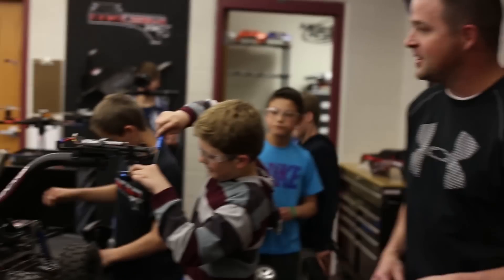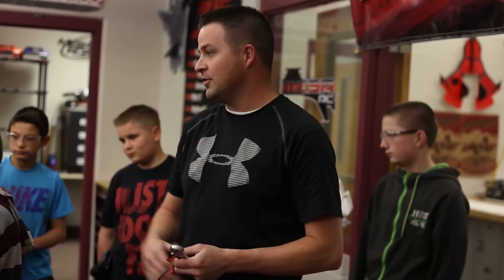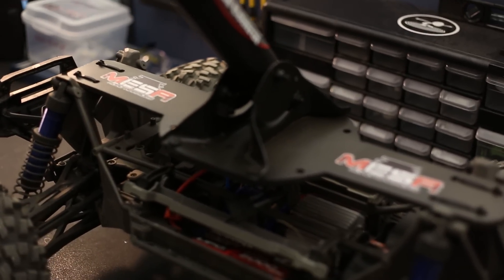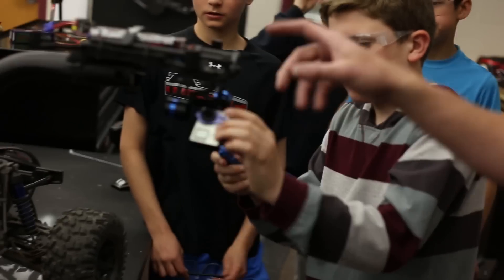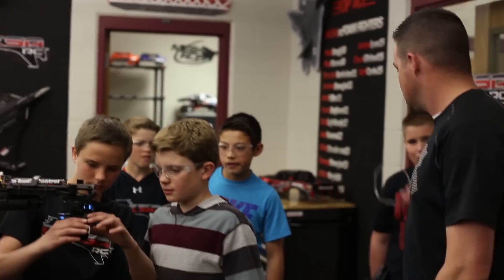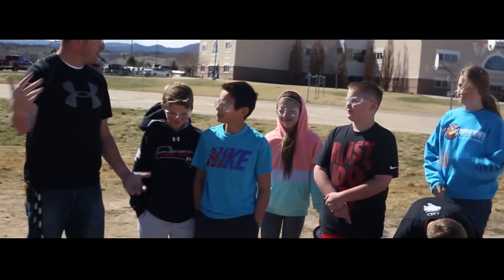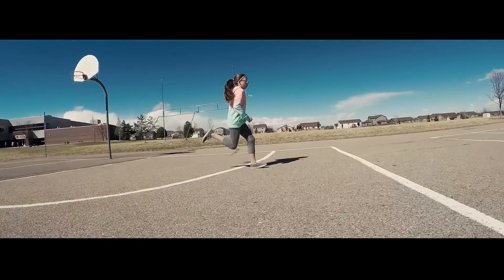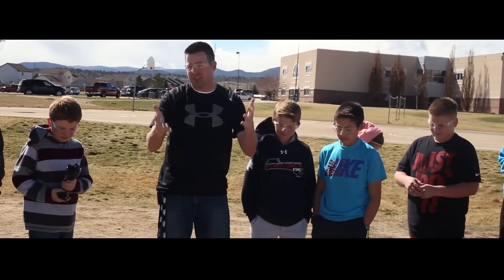MESArc - X-MAXX Camera Rig Test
Episode featuring the Road Warriors and the X-MAXX camera rig made from an old satellite dish!

Thank you for all your help and thanks for supporting the program.

Follow our other projects @mesarc